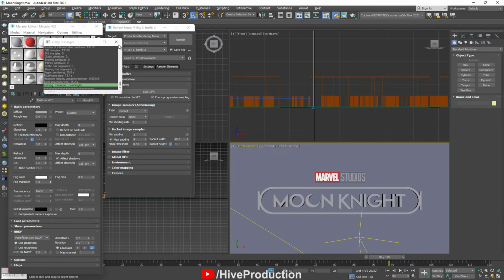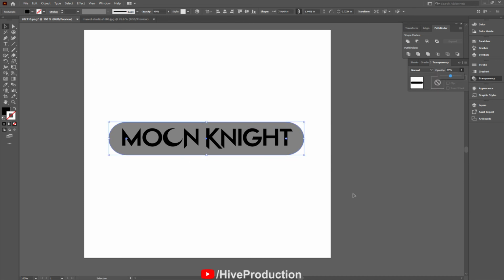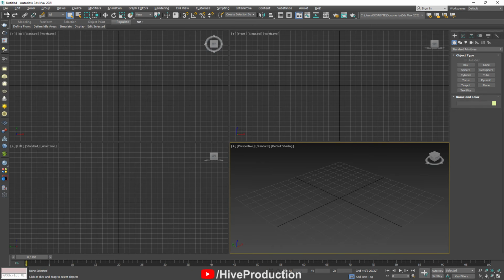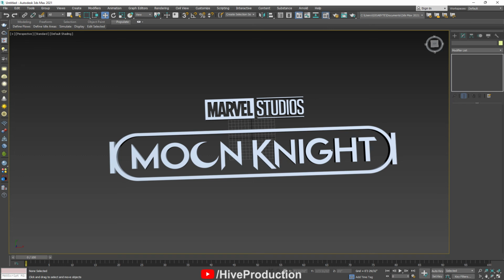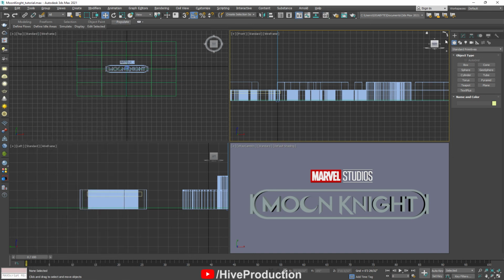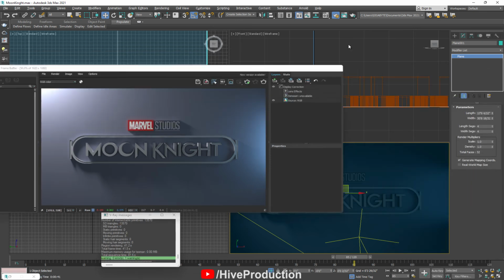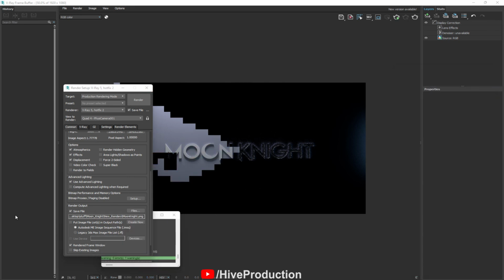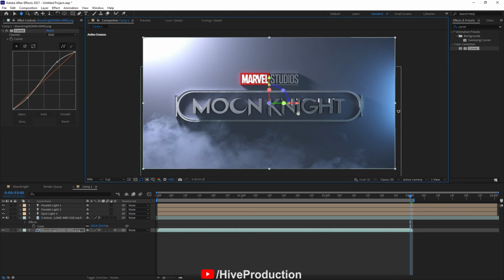Marvel's Moon Knight Logo Animation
Dear all , Welcome to Hive Production
In this video we will going to create a amazing intro animation of Marvel's Moon Knight Logo . During this Session we will play with Adobe Illustrator , 3ds max and After effects for Compositing.